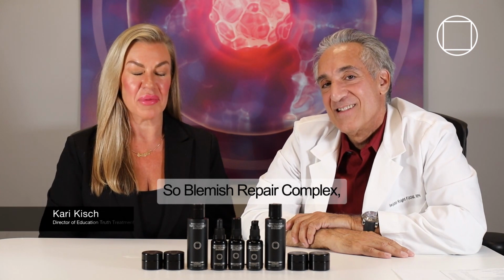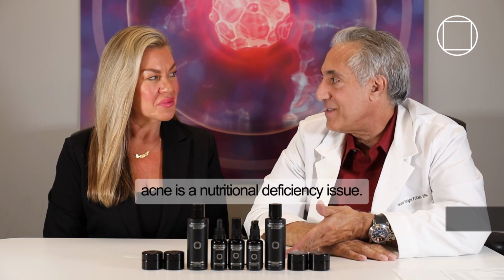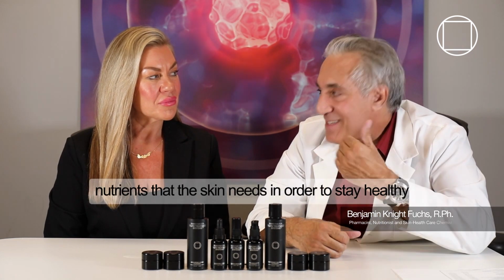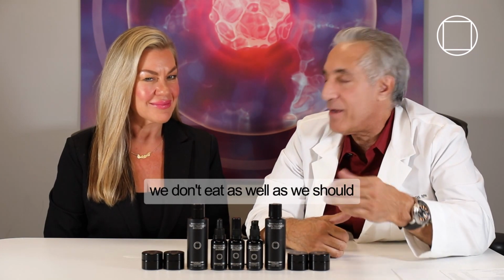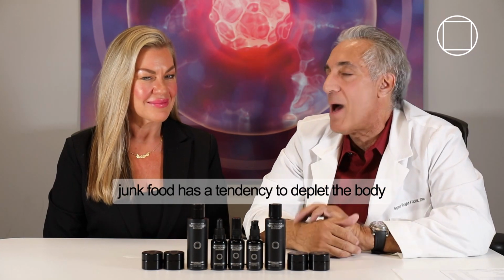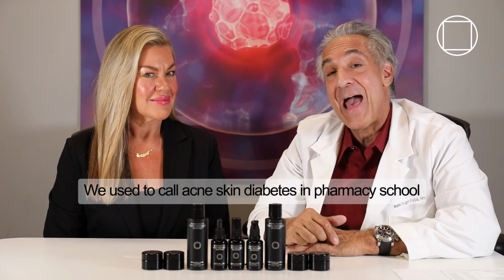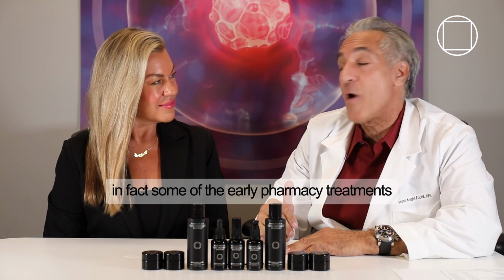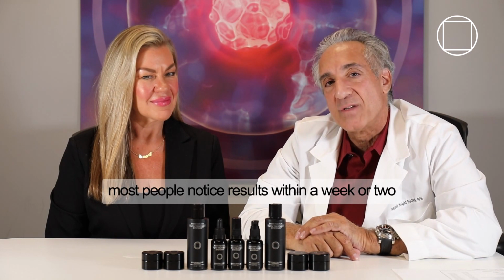Clip 23 Kari and Ben, Blemish Repair Complex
The best description about Truth Treatment Systems products. All about Blemish Repair Complex in the words of Benjamin Knight Fuchs, R. Ph. , its creator and founder.